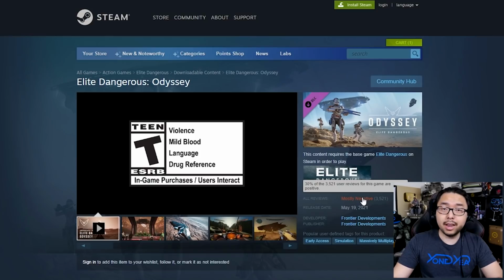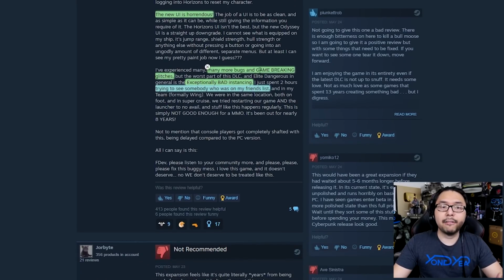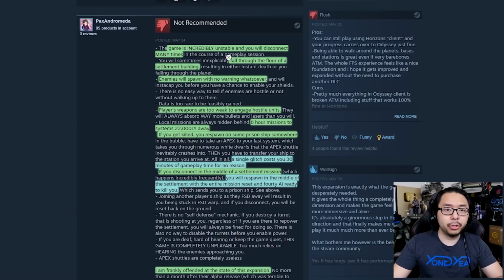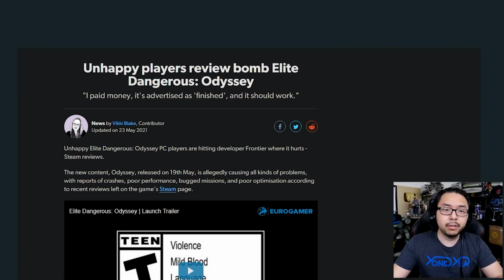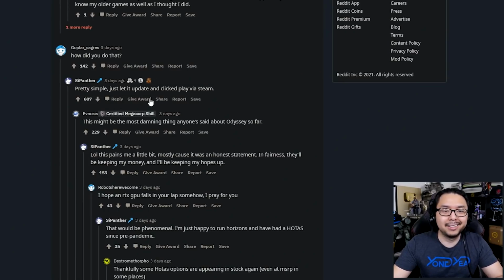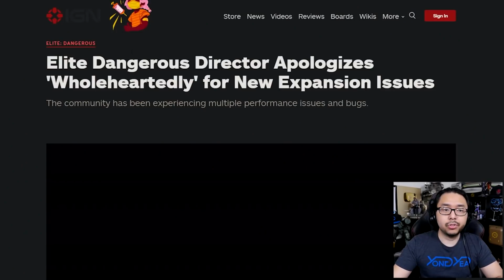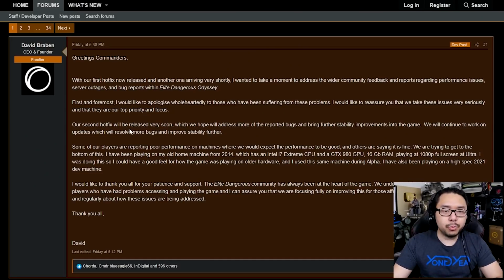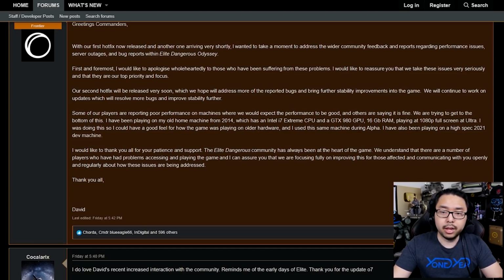Elite Dangerous Community Protests After Odyssey Expansion Launches Broken, Unfinished, & Shallow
TOP PATRONS
[BIG BOSS]
 - Charlie Galvin
 - Devon B
 - Jonathan Ball
 - Joseph Lavoie
 - Sarano
 - skyrimfan14
 - Solomon J. Twiggs
[BOSS]
 - EthanSpidey
 - Gerardo Andrade
 - Joe Hunt
 - MD archenangel
 - Michael Redmond
 - Peter Vrba
 - Shepard Gaming
 - Time Dragonlord
[LEGENDARY]
 - BattleBladeWar
 - The Brothers Tiegs
 - Theron Webb
 - Yue